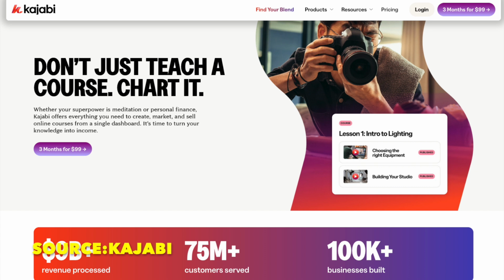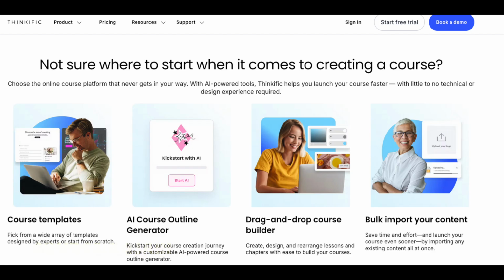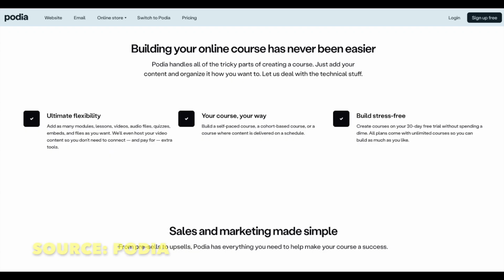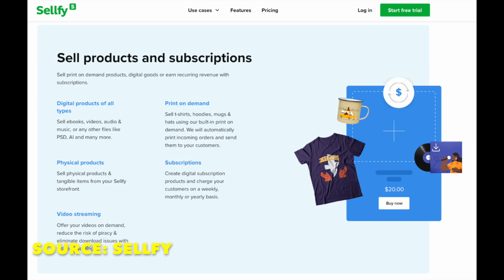How to create a successful online course? Step-by-Step Guide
In this video, you’ll learn how to create a profitable and engaging online course from scratch — even if you’ve never made one before! We’ll walk you through each step, from choosing the right topic to launching and marketing your course effectively.

🔹 What you’ll learn:

    How to choose a course topic that sells

    Validating your idea with your audience

    Structuring your content for maximum impact

    Tools and platforms for hosting your course

    Tips for recording high-quality videos

    Pricing strategies that convert

    Marketing tactics to boost sales and reach more students

Whether you're an expert, coach, entrepreneur, or educator, this guide will help you turn your knowledge into income and create real value for your audience.

💡 Ready to launch your first (or next) successful course? Let’s get started!